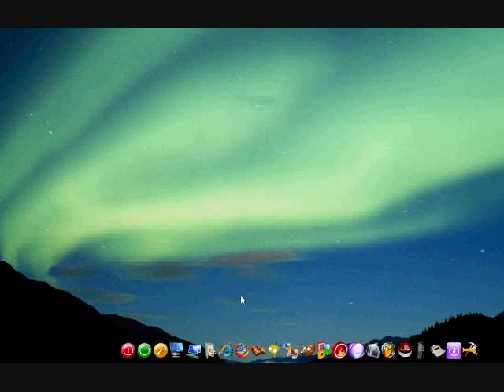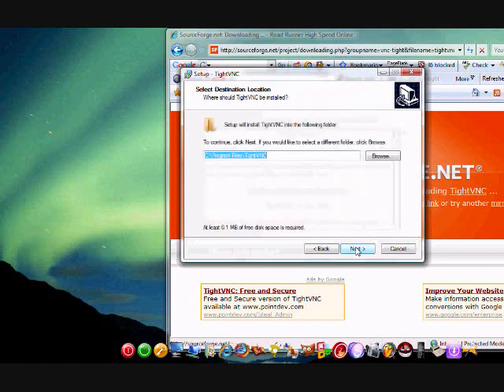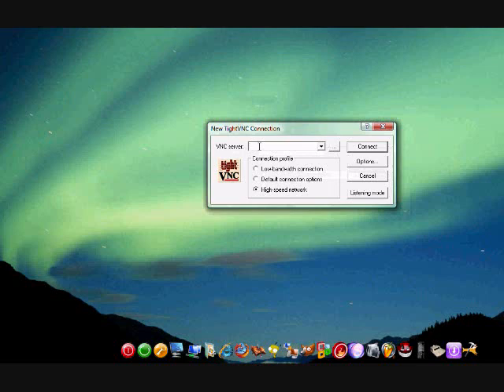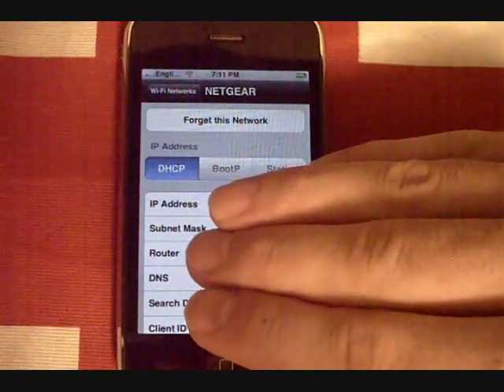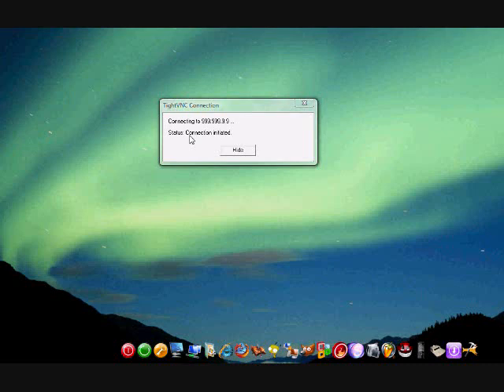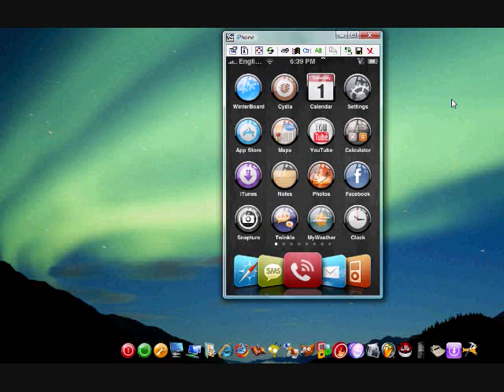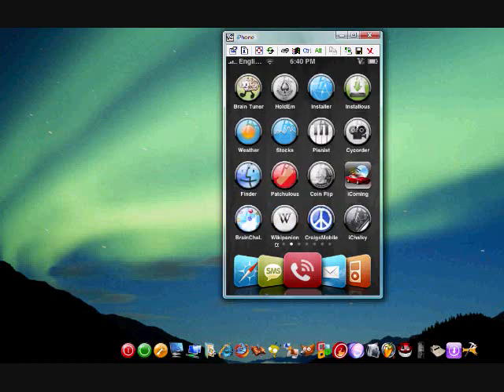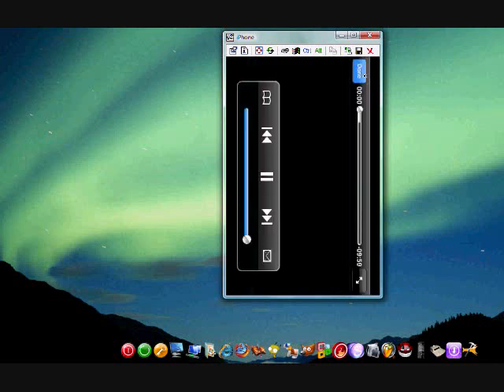How to control your iPhone 4gs iPhone 4 iPad 2 iPad iPod iPhone iPod Touch on your computer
Bonjour all,

In this video I will show you how to control your iPhone or iPod Touch with your computer.

1.Firstly you will need to download a VNC software: Click the following link to download TightVNC.

It is free and easy to use, as I demonstrate in the video.

2.Once this is downloaded, open the TightVNC viewer from your start menu.
3.A small box will appear on your computer, you will need to enter your iPhones iP address.

Note. To get your iPhone iP address, from your iPhone press:

Settings-Wi-Fi-Then from the Wi-Fi networks display press the blue arrow by your Wi-Fi connection

4.Enter the iPhone iP address into the TightVNC box on your computer and click connect.
5.From your iPhone, verify the iP address and click accept.
6.Look at your computer and hay presto, your iPhone display is on the computer!!

Englishtwist